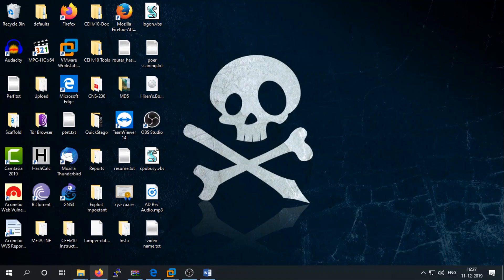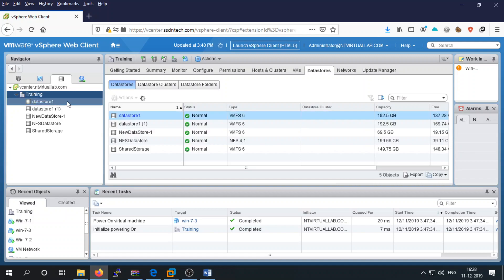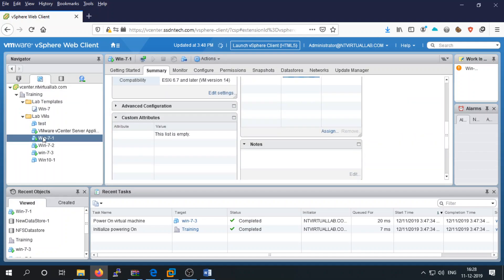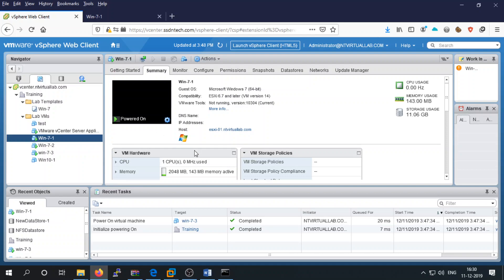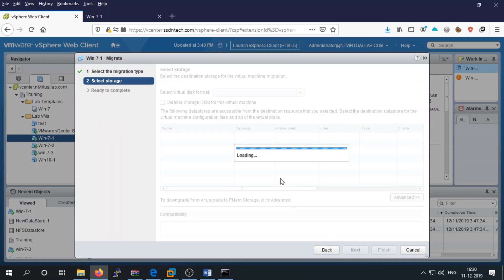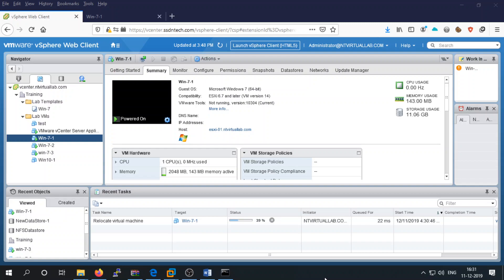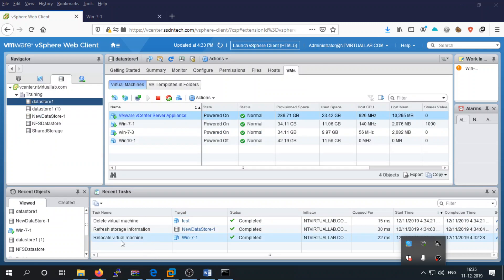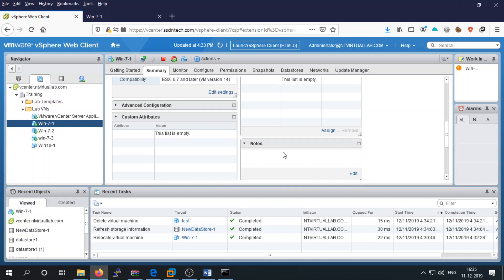How to Migrate a Virtual Machine with Storage vMotion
Storage vMotion helps you to migrate storage of the VM’s from one datastore to another. It helps you to migrate the live running VM’s storage. Using Storage vMotion you can distribute the load of the storage for better management. In Storage vMotion you can have zero downtime & running vm without interruption. It also helps you in the scenario when you want to upgrade or do any activity on storage.